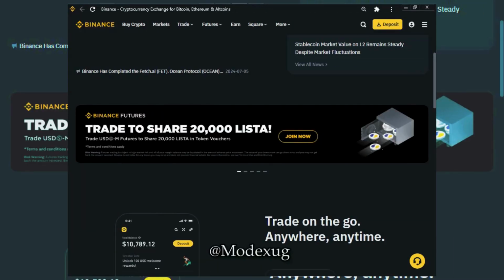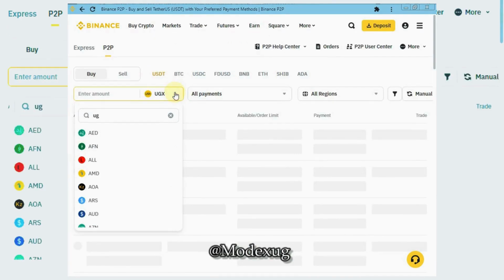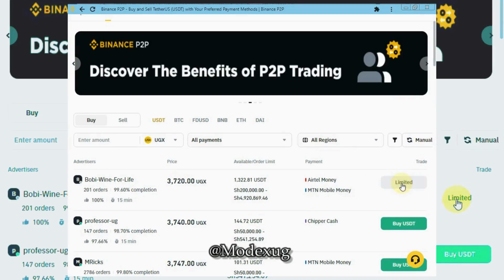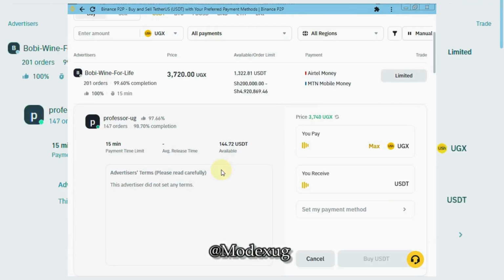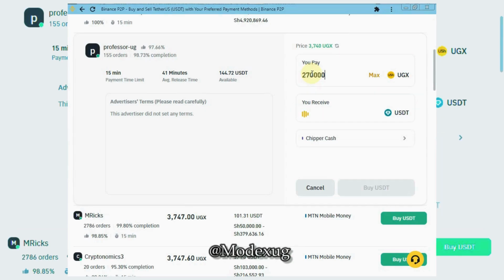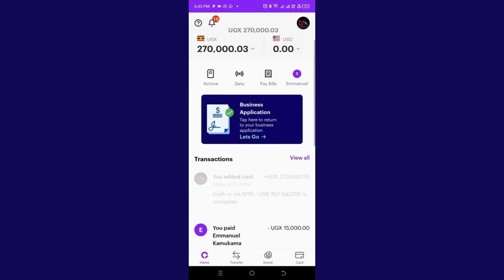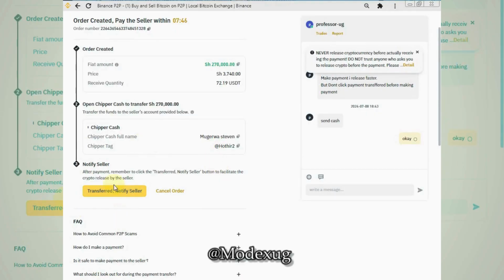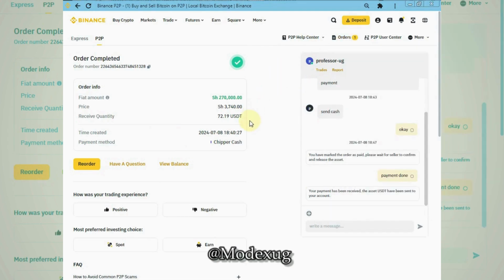How to Buy/Sell USDT on Binance P2P!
Learn how to buy USDT on Binance P2P safely and easily! In this video, we'll walk you through a step-by-step guide on how to purchase USDT using Binance's peer-to-peer platform. Perfect for beginners and those new to cryptocurrency. Follow along and start buying USDT today!

Binance P2P, USDT, Buy USDT, Cryptocurrency, P2P Trading, Binance Tutorial, USDT Purchase.